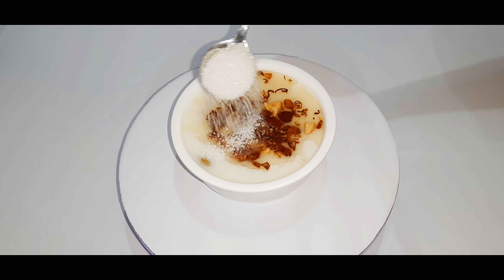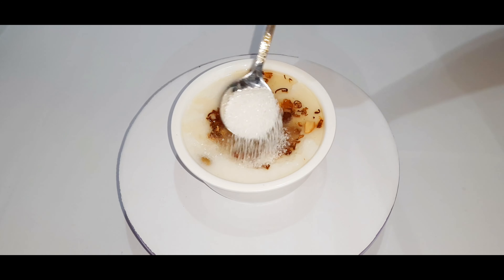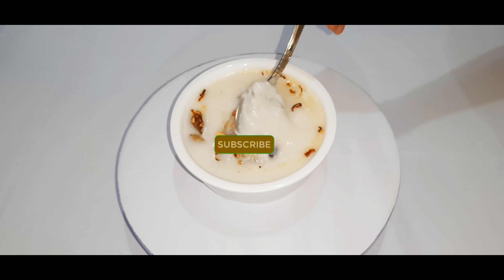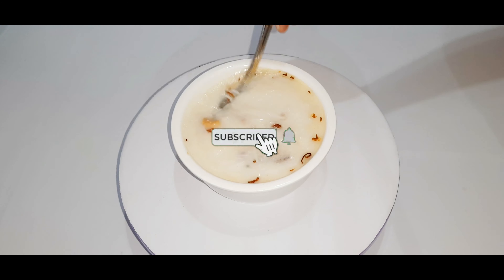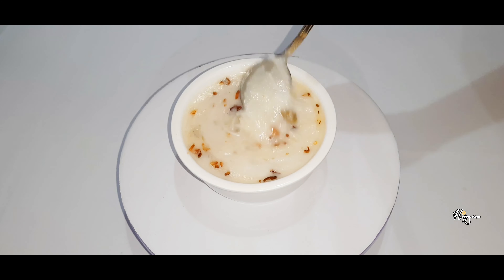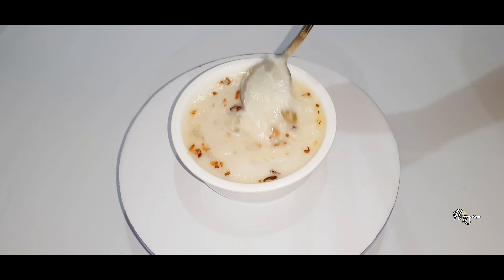Tharikanji / തരികഞ്ഞി / ifthar special recipe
be happy with. happy. com